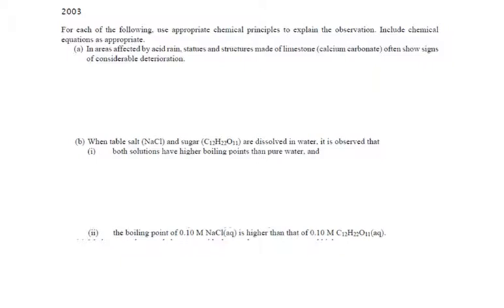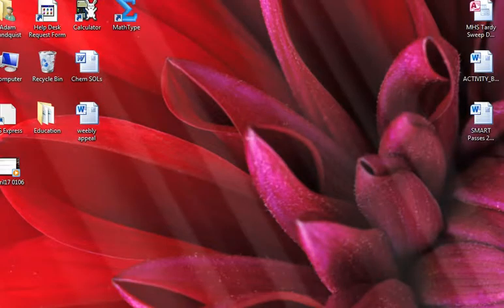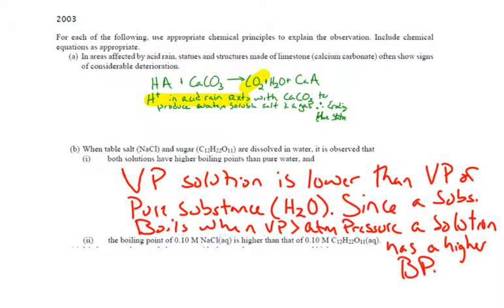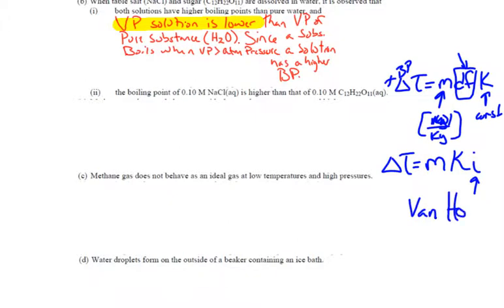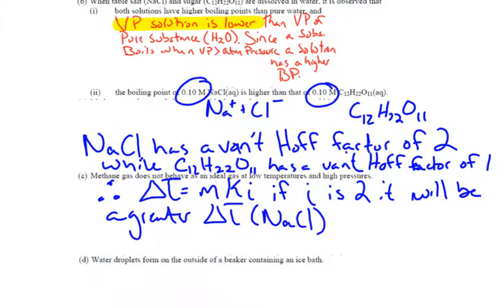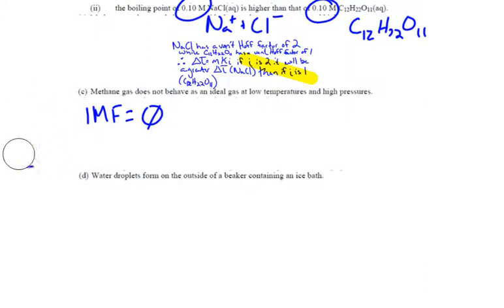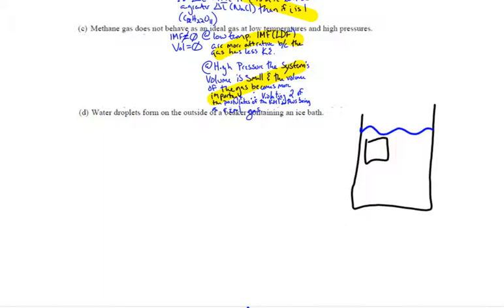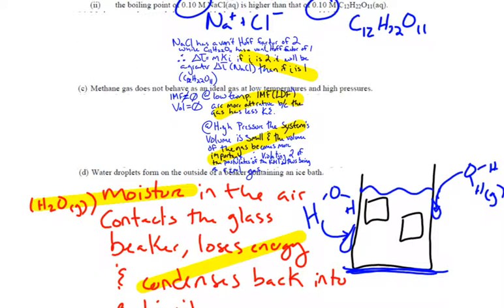AP CHEM Free Responce 2003 IMFs